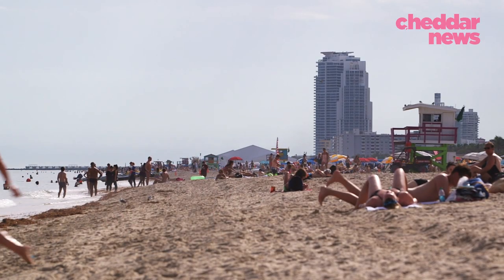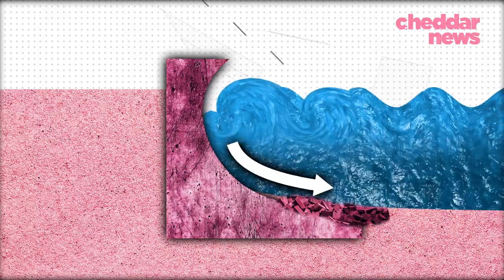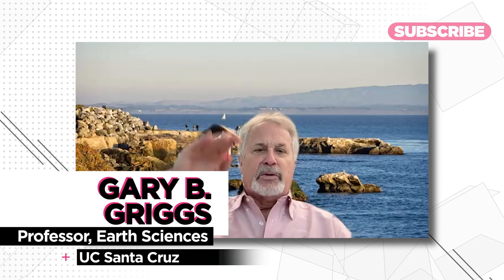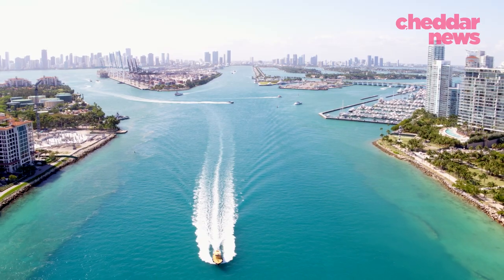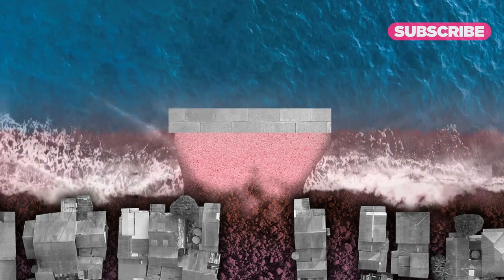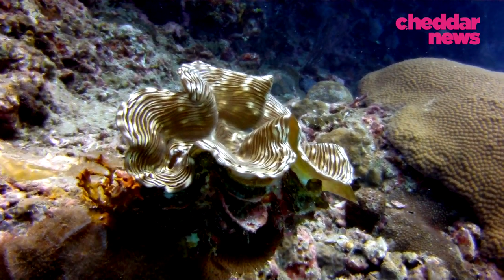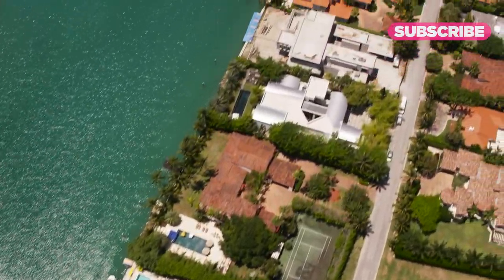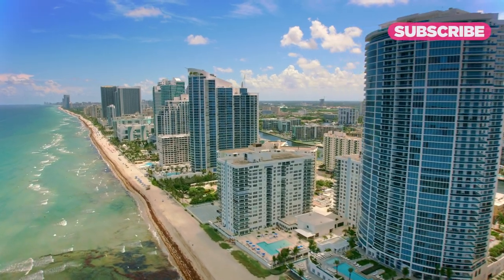Why Sea Walls Alone Won't Save Our Cities From Rising Seas - Cheddar Explains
Coastal cities around the world are grappling with sea level rise. And building a seawall? Not so fast. While a sea wall can be effective in certain scenarios, it can make the effects of sea level rise worse. That’s why municipalities are looking into creative alternatives.